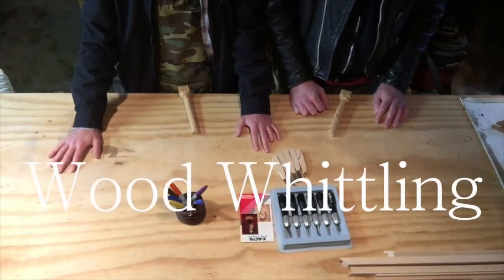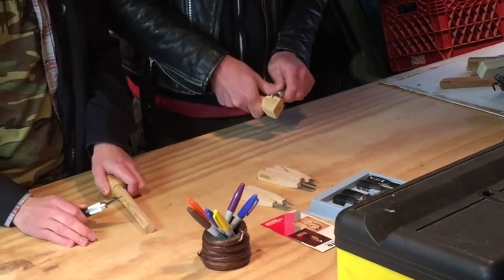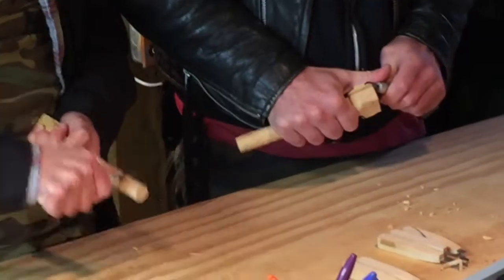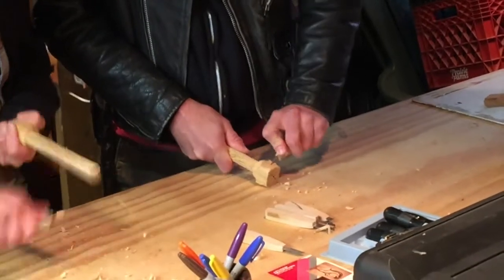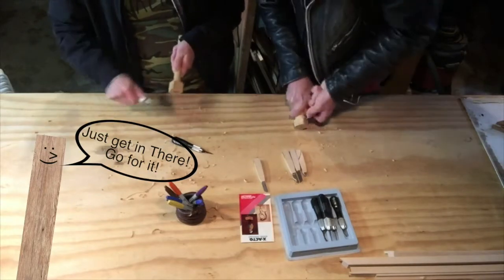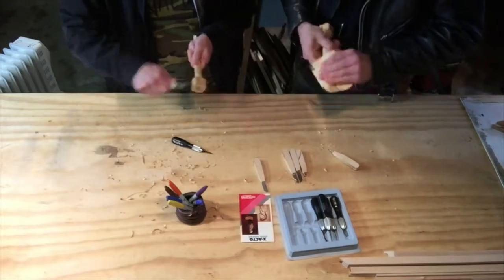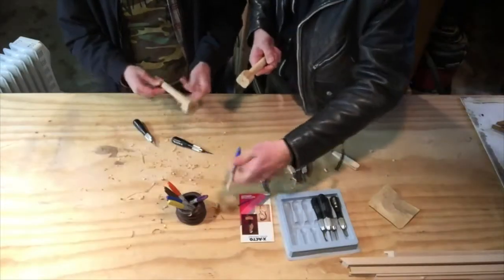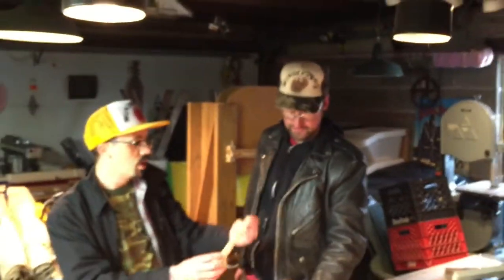Make Money with Wood Whittling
Learn the Basics to Wood Whittling and make Money! Add whittled wood to your ebay or etsy account and store. Money really does grow on trees. Whittle wood! Basic Tips and Tricks to making money with wood.